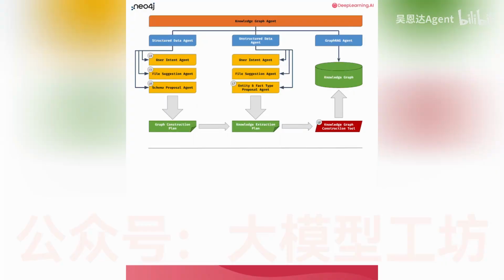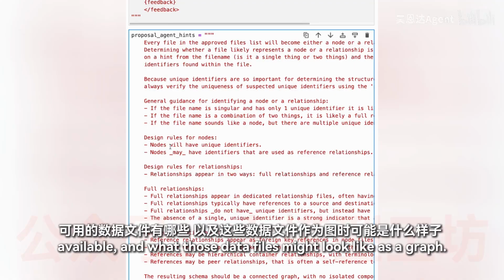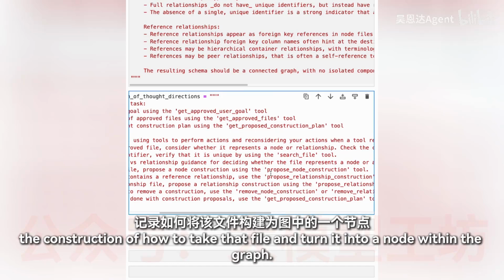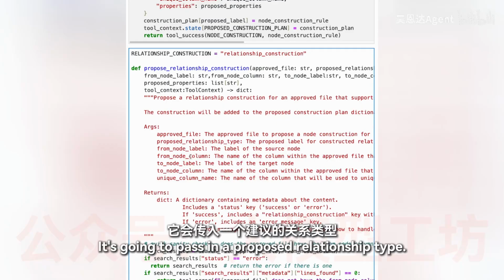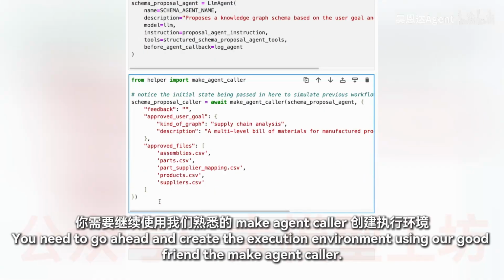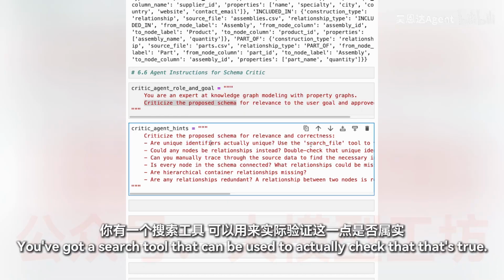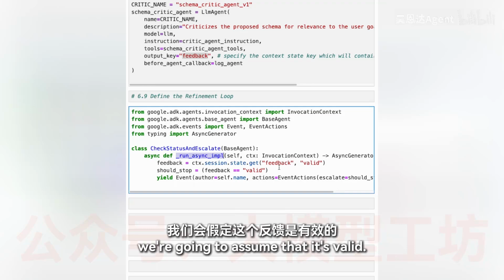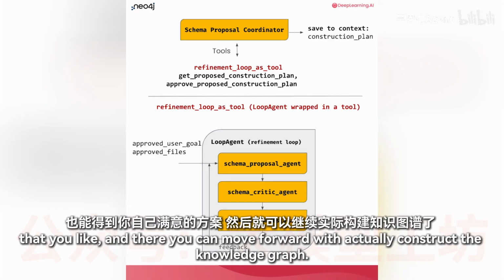吴恩达AgentP39 6 结构化数据的架构建议 【吴恩达】2026年公认最好的【Agent智能体】教程！大模型入门 1080P